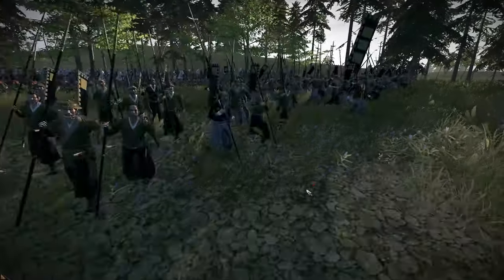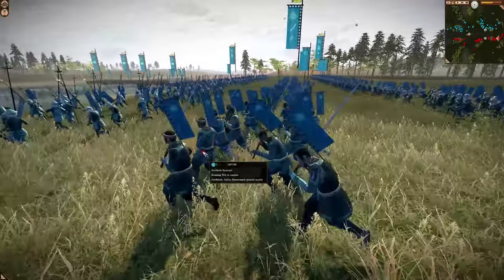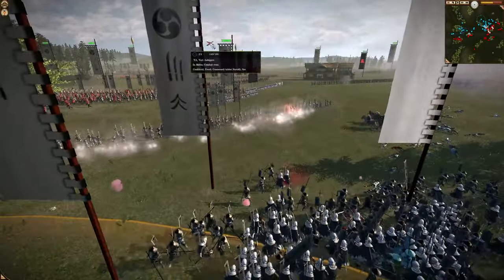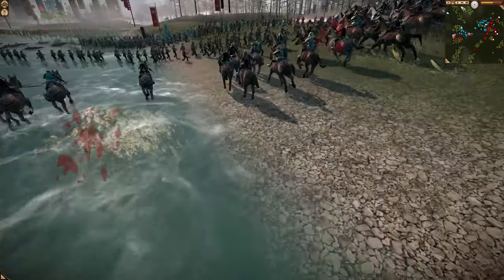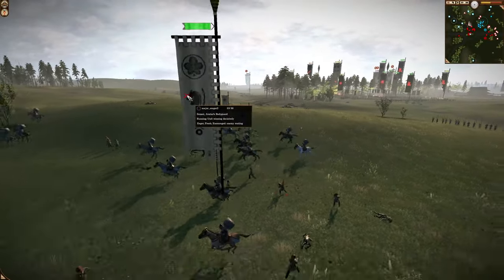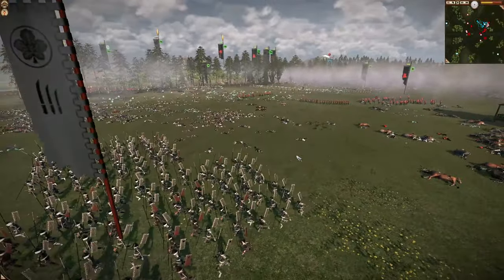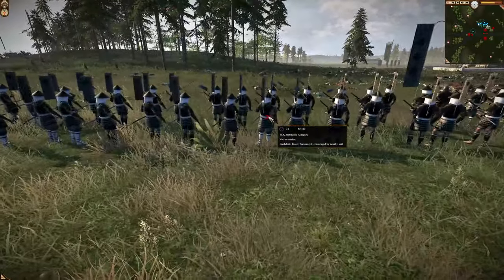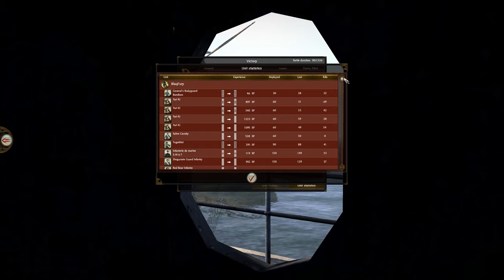MASSIVE Samurai Charge - 3v3 Pitched Battle - Shogun2 Total War